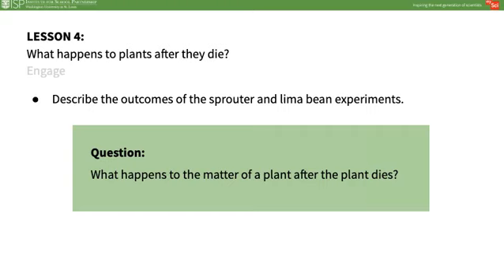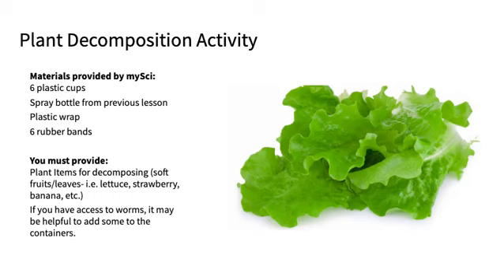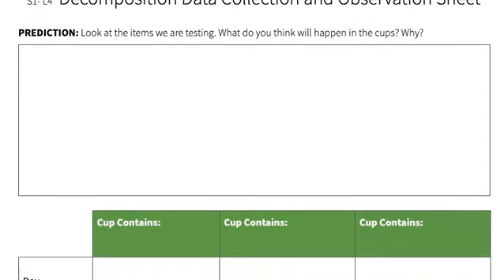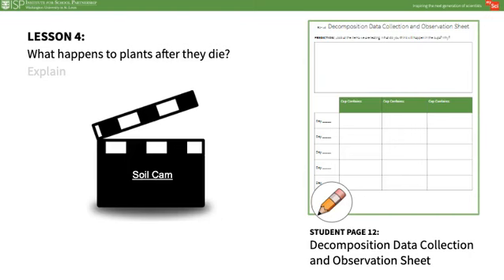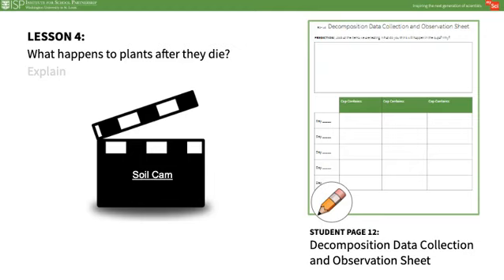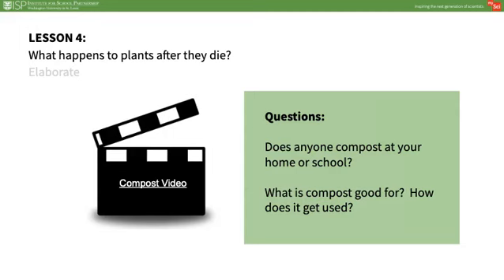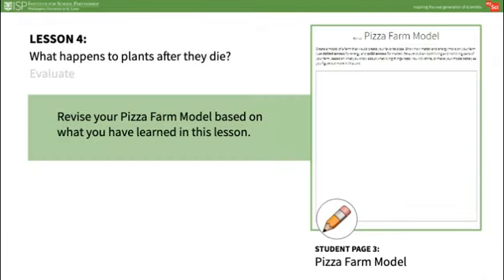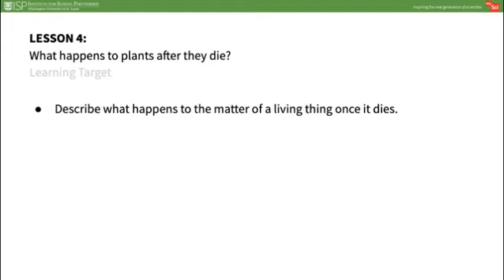mySci 6 0 U21L4 Summary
From Sun to Food